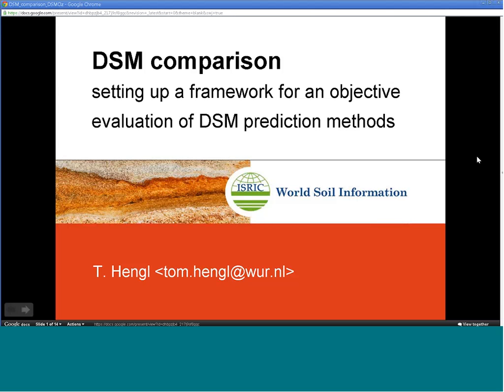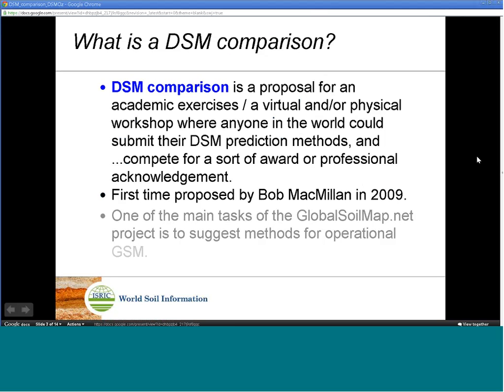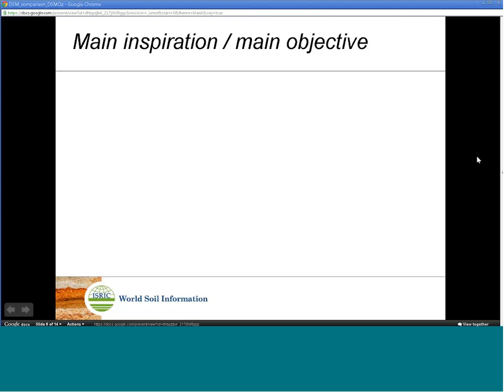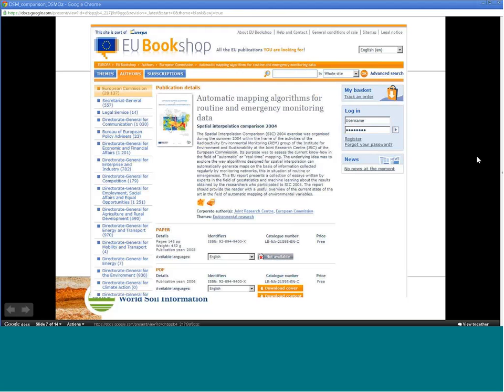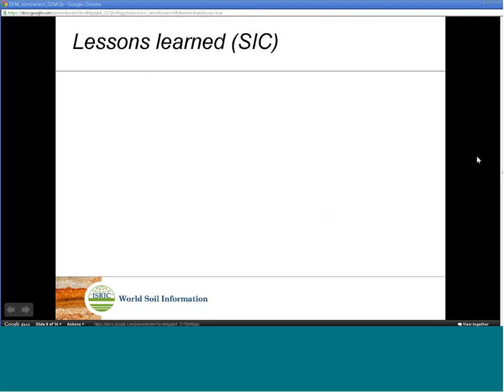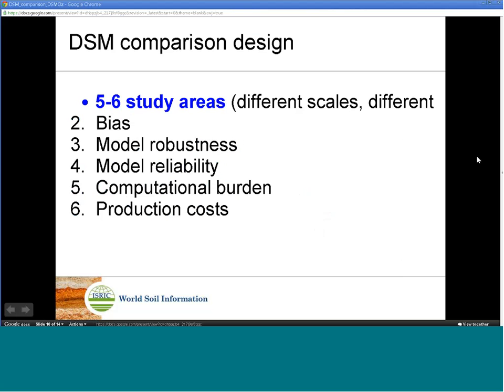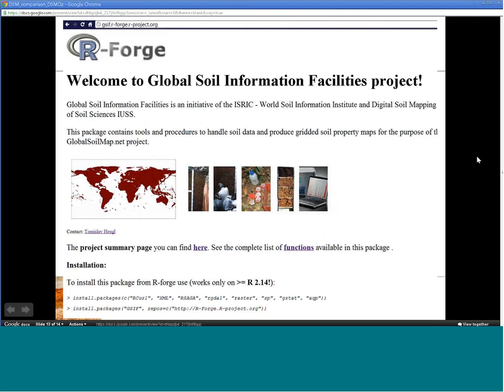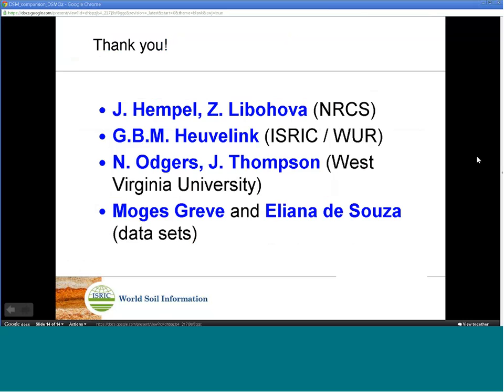DSM comparison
Talk by T. Hengl at Fifth Global Workshop on DSM, University of Sydney, Australia, 10-13 April 2012.